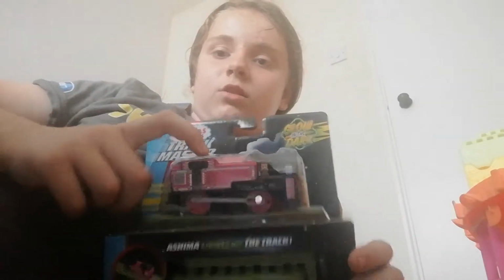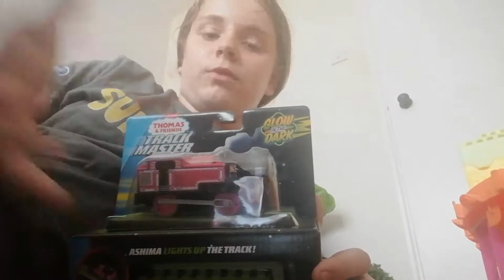Thomas and friends hyper glow Ashima unboxing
The Thomas and friends Trackmaster hyper glow Ashima running on the hyper glow station just like Thomas she turns her off this video is a unbox and review